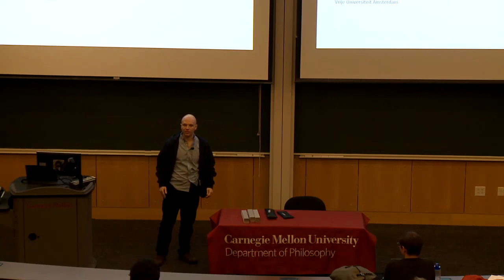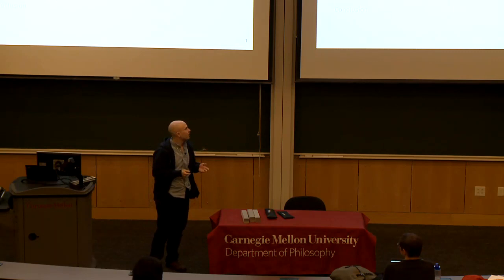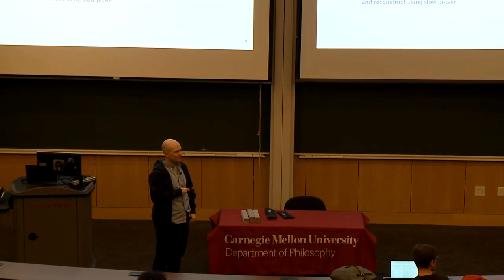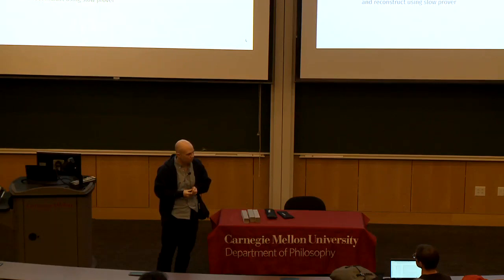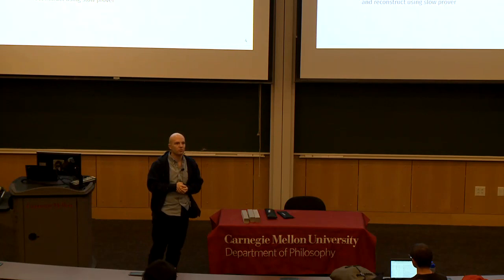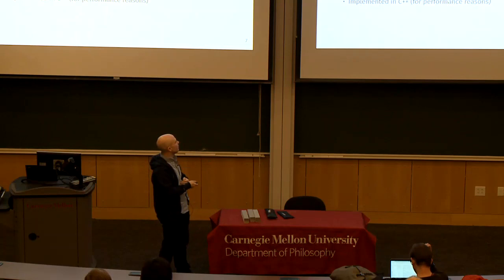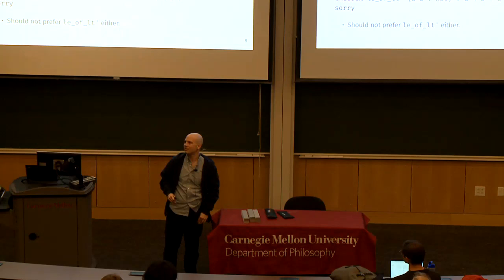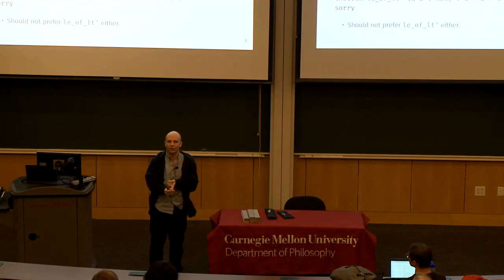Gabriel Ebner: Integration of General-Purpose Automated Theorem Provers in Lean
A talk from the Formal Methods in Mathematics workshop in Pittsburgh, January 2020:

Speaker: Gabriel Ebner
Title: Integration of General-Purpose Automated Theorem Provers in Lean
Abstract:
The sledgehammer tool in Isabelle is one of the most mature and most widely known approaches to integrate automated theorem provers such as Vampire or E in an interactive proof assistant. Similar hammers have also been developed for other proof assistants, such as HOLyHammer for HOL Light and CoqHammer for Coq. In this talk I will present ongoing work implementing such a hammer for Lean. Some features of Lean pose unique challenges, such as the expressive and ubiquitous type class mechanism. I will also present preliminary experimental results.